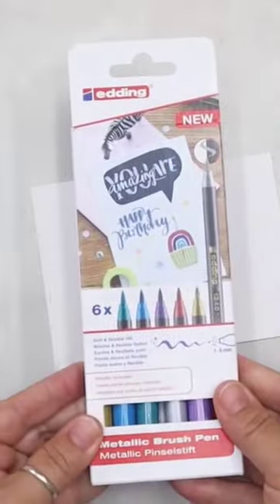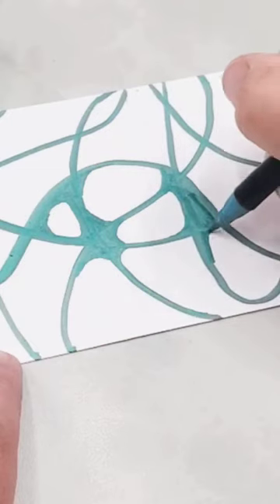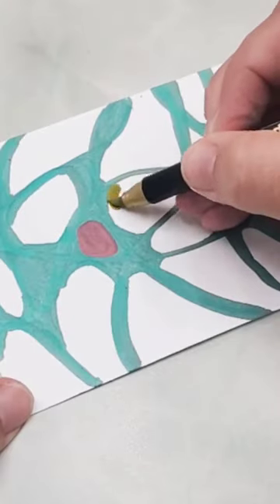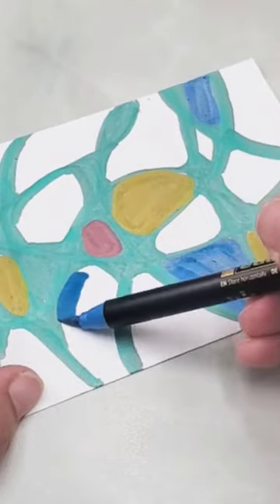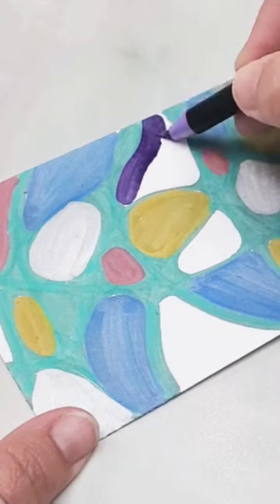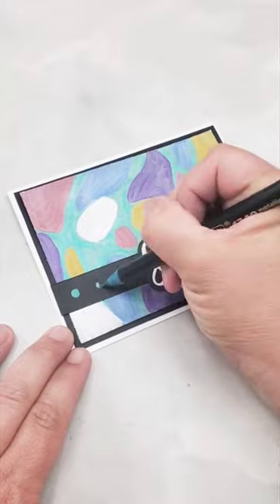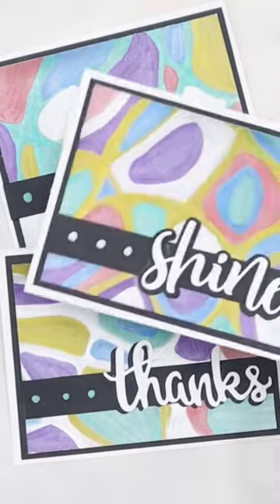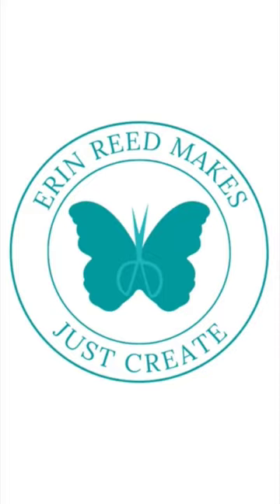Neurographic Doodles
Neurographic art is so fun and a great way to do art therapy or just a fun way to play with the new @edding_us Metallic Brush pens.  These markers just glide over the paper like butter!!